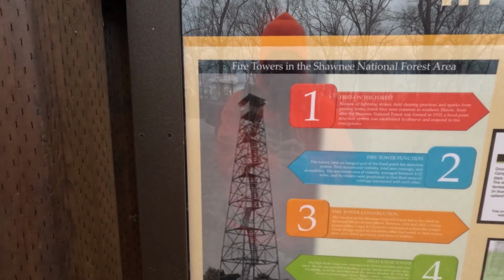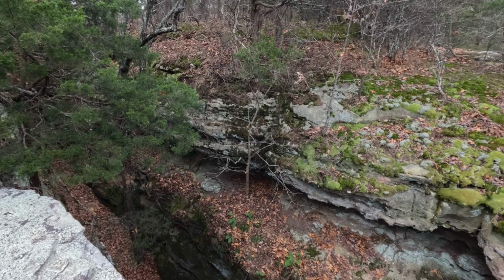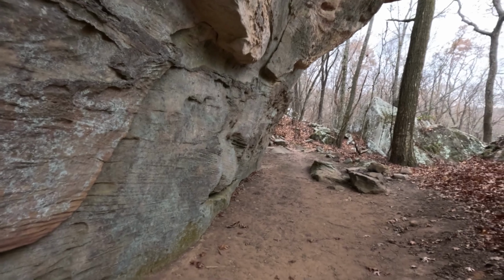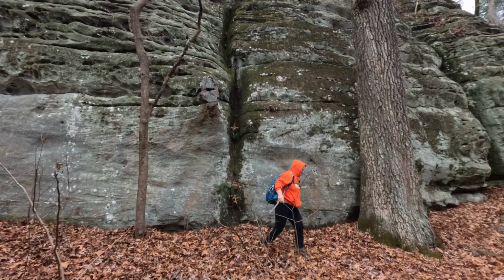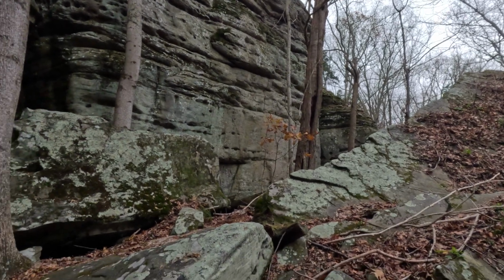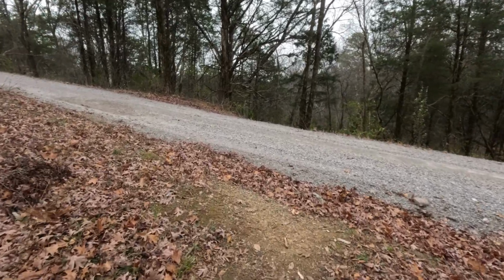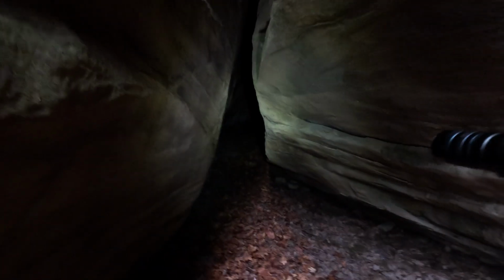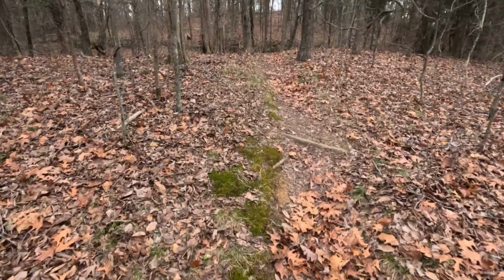High Knob Hiker Only Trail Guide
Enjoy my High Knob Hiker Only Trail Guide! This trail is located between Garden of the Gods and Rim Rock in the Shawnee National Forest. It's a moderately difficult loop a little over a mile on length. Join my free hiking and backpacking community and let's talk hiking and backpacking all around the world!

Bev Gipson, Carol Klinger, Rachel, Kerry Warren-Couch, Patt Timlin, Amy Doll, Ralph Wilson, Marlene, Outdoors with Lane and Mammy, Danna Green, Mary Blotna, SRmom19, Jennie Lynn Royse, Stone Face Manor, Rebecca Kagaris, Neil Holdway, 54 reo, Douglas Pavkov, Scott Graham, Wayne Carlson, Pat Sanders, Dawn in IL, Susan Johnson, Brian Congiardo, Nancy Cooper, Kristi Bussler, Carl M Oberman, Kim Davis, Ellen Denny, Tracy Jayne, Clyde M Mauk, Craig Rhodes, Charles Pare', Nathan Mace, Mike Z, Sherry Lourash, and Grant Twiss.

Want to send Hiking with Shawn something?
Metropolis, Illinois 62969
(NOTE: Sending a product doesn’t guarantee a video review!)